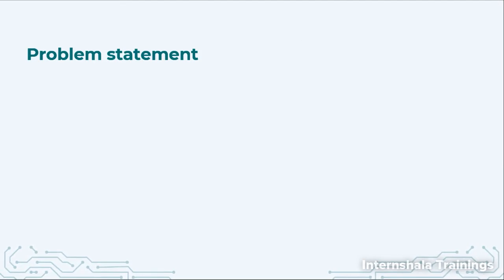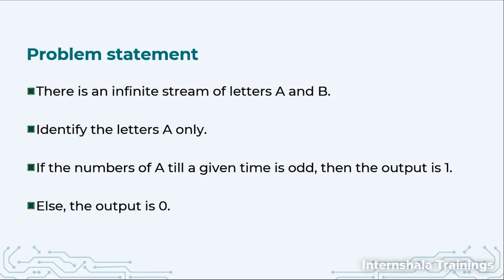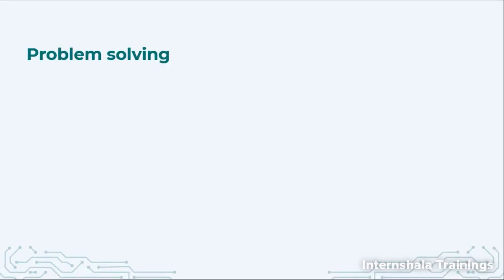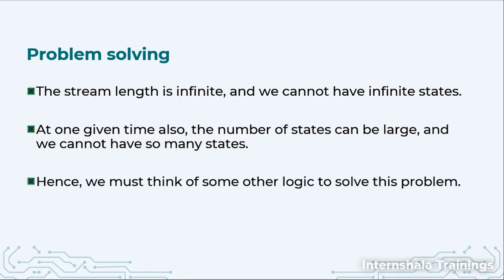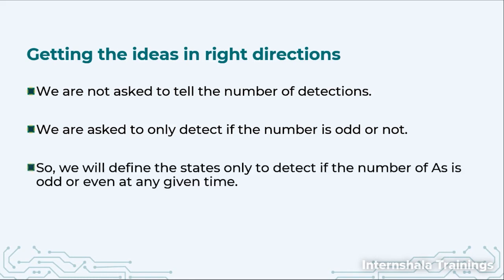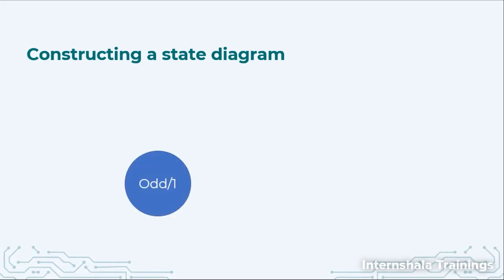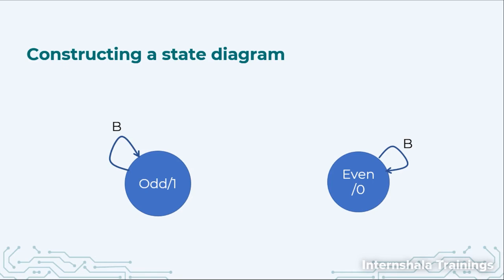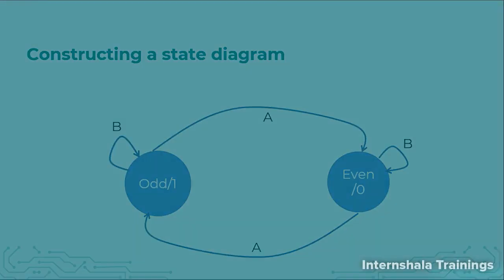VLSI Design 503: FSM Example